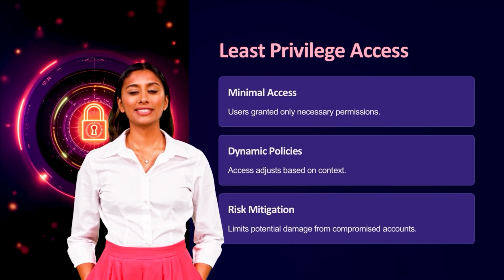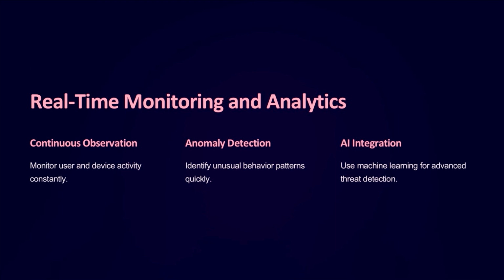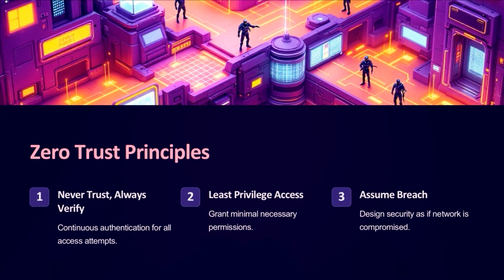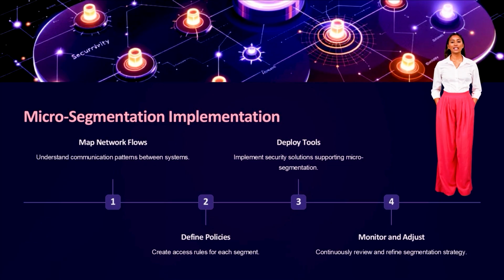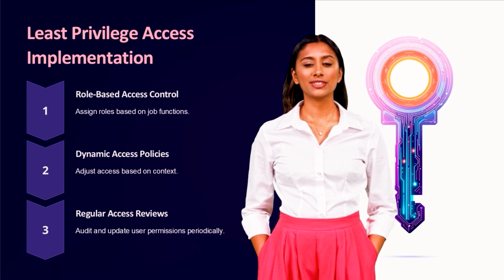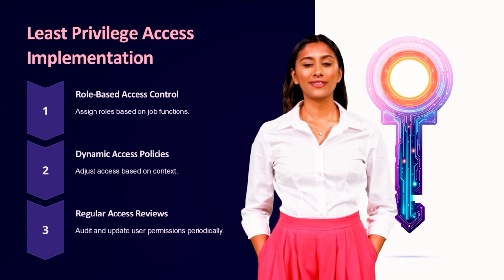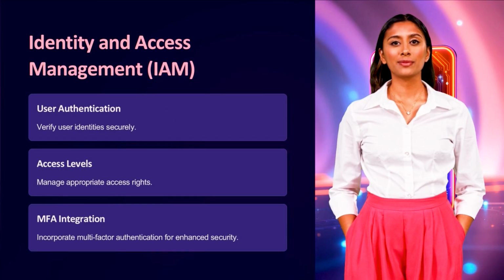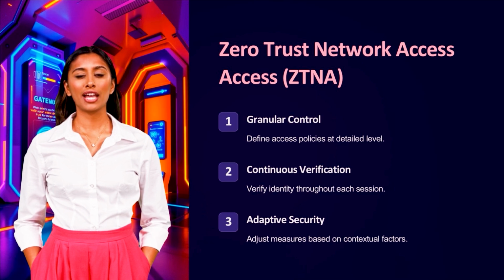Zero Trust Remote Apps: Redefining Secure Access!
In an era of increasing cyber threats, traditional security models are no longer enough. Enter **Zero Trust Remote Applications**—a cutting-edge approach to secure access in today's hybrid and cloud-driven workplaces.

This video explains how Zero Trust principles redefine the way organizations protect remote applications, ensuring only authenticated and authorized users gain access to critical resources. We’ll cover:
- What Zero Trust is and why it’s essential for modern security.
- How Zero Trust Remote Apps eliminate risks from unauthorized access.
- Key features like multi-factor authentication (MFA), continuous monitoring, and least-privilege access.
- Benefits for remote workforces and IT teams.
- Practical steps to implement a Zero Trust strategy for your organization.

Whether you're an IT leader, security professional, or someone looking to understand advanced access management, this video will give you the insights you need to embrace Zero Trust and fortify your remote application security.

Stay ahead of the curve—learn how Zero Trust is shaping the future of secure remote access!